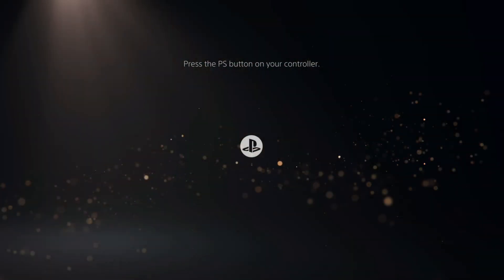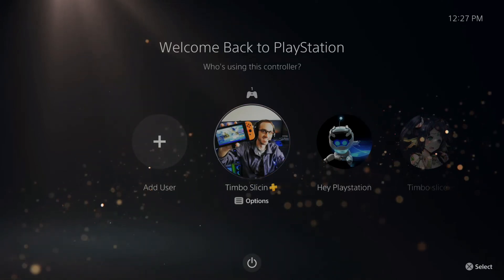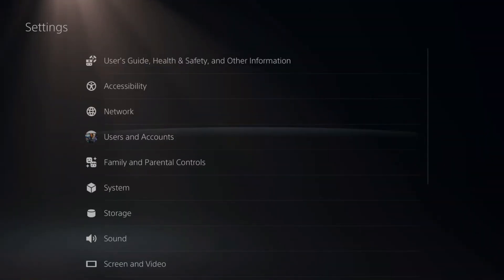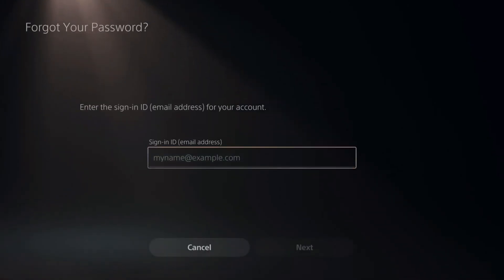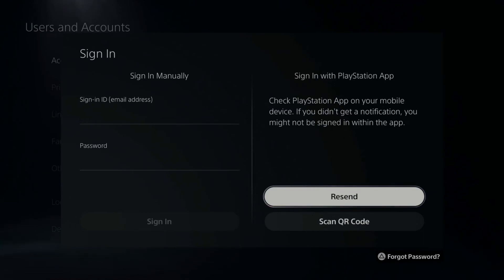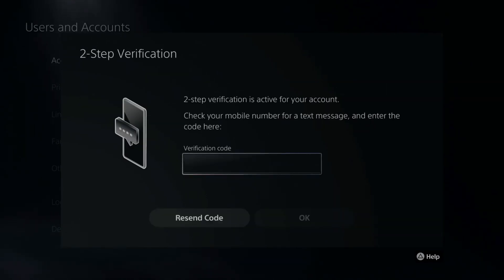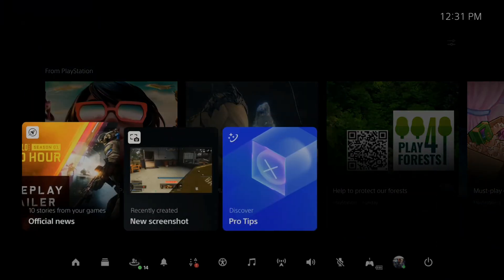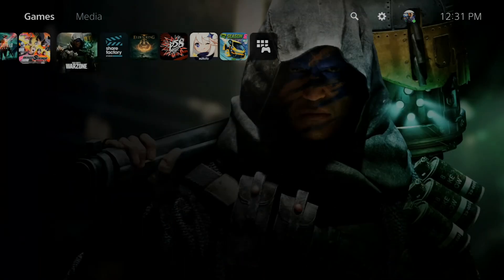How to Sign Into Playstation Network on PS5 & Reset Password (Fast Tutorial)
Do you want to know how to sign into playstation network on the PS5! This is very easy. If you login to your account, you will see an option to sign into playstation network. If you go to this screen, you can also reset your password and have an email send to the provided email address otherwise use the PS APP on your phone to sign in. ...